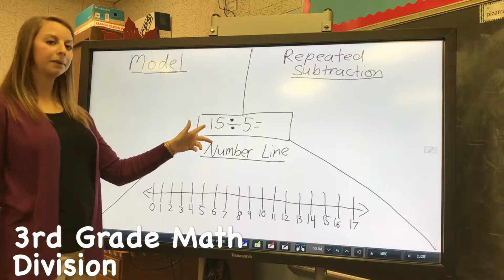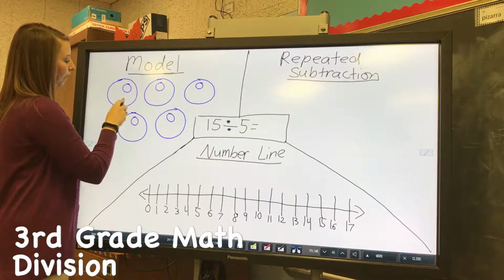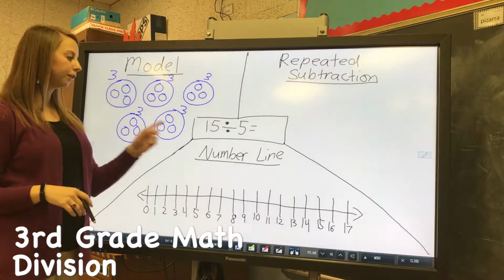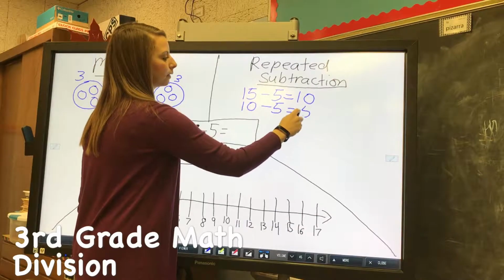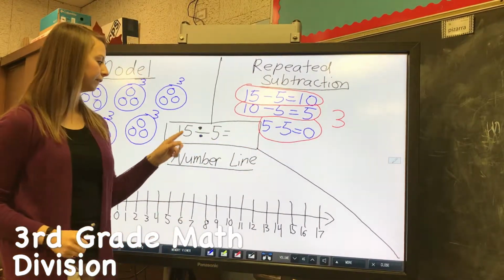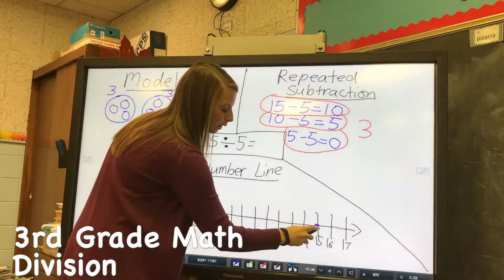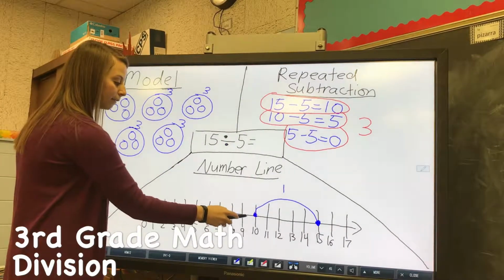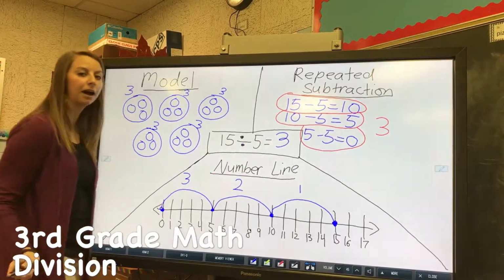3rd Grade Math - Division